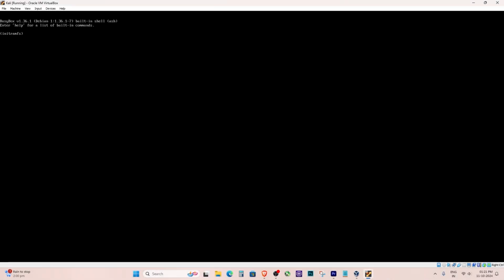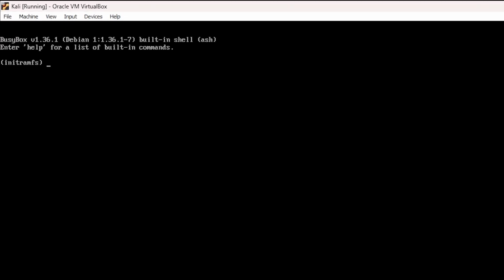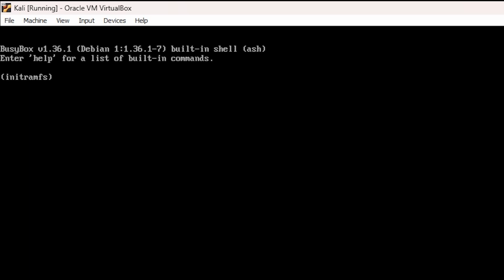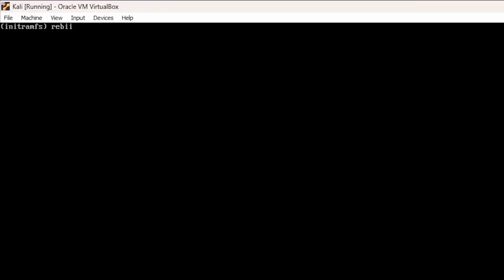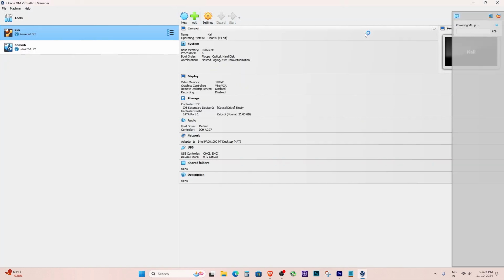BusyBox built in shell ash Enter 'help' for a list of built in commands